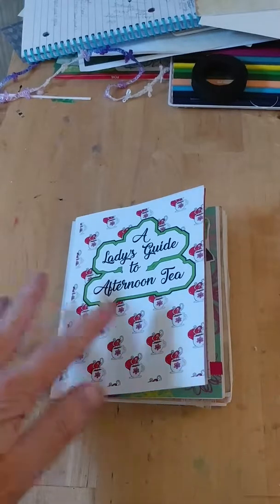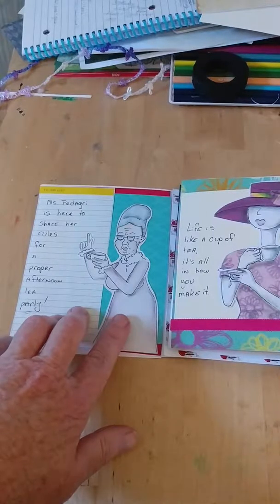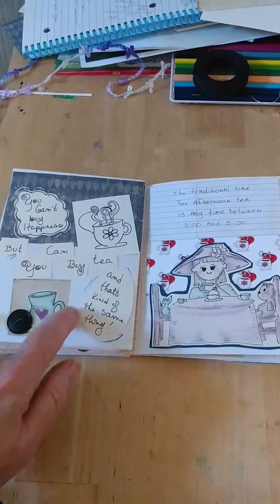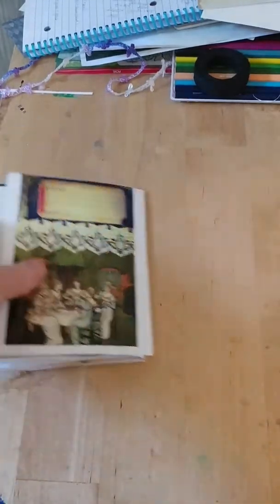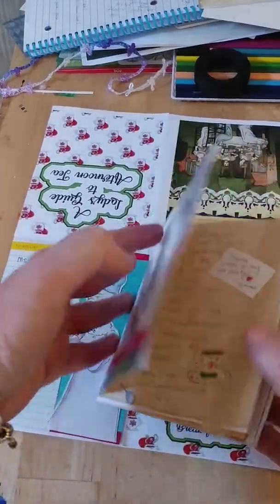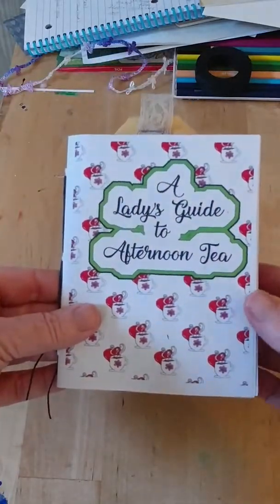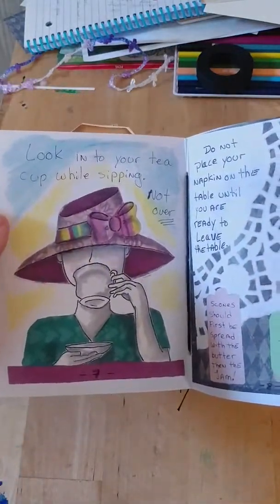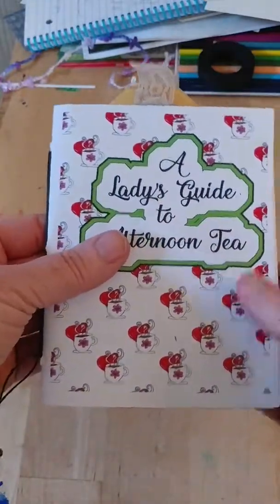Tea Zine is Done!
I've been working on a Tea Zine as part of a Junk Journal for my mom for Christmas. So here is a little walk through of the zine.

Please consider following me on instagram @lauraelizabethartandfun